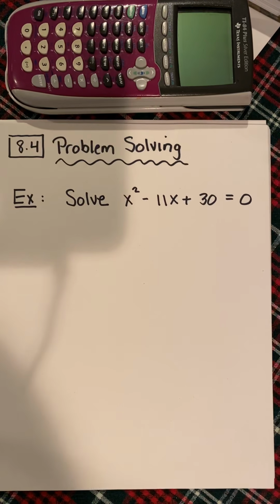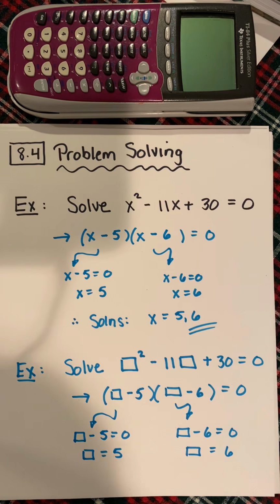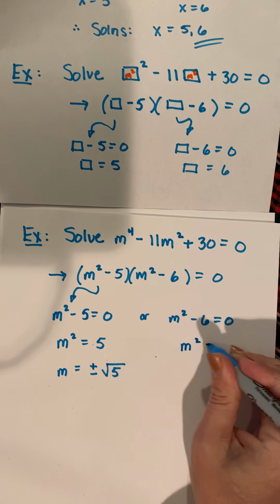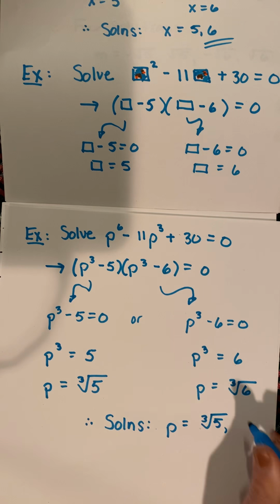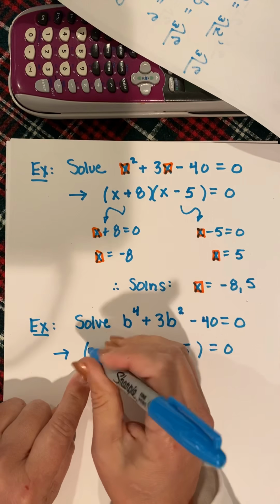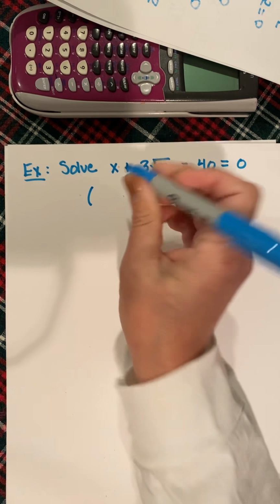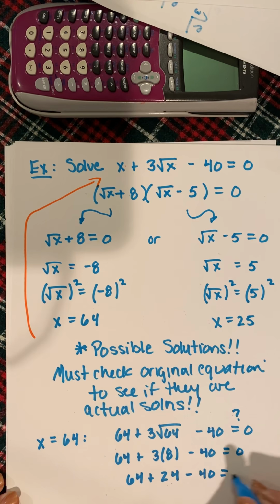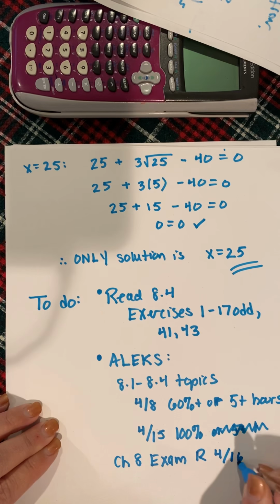MAT 137 - 8.4